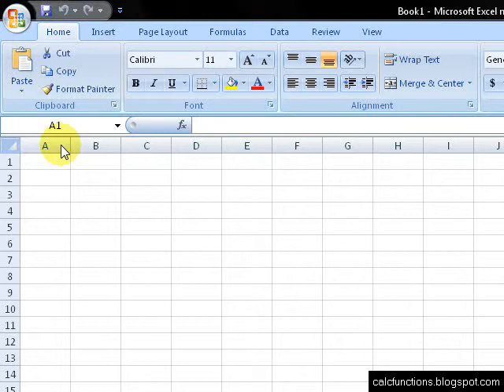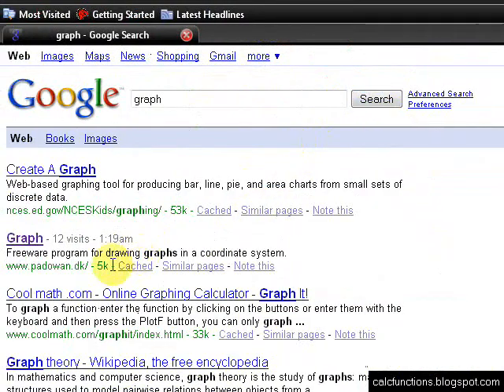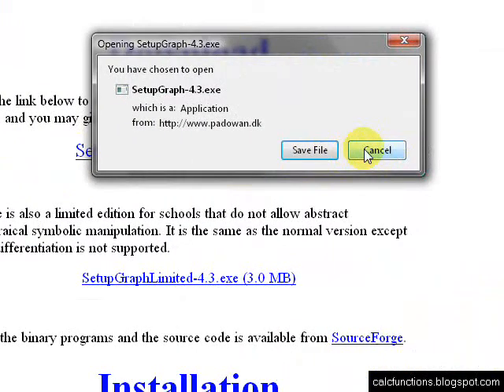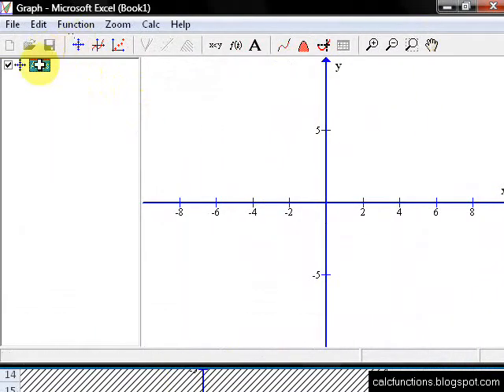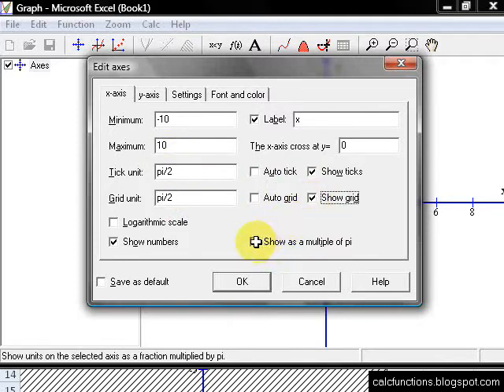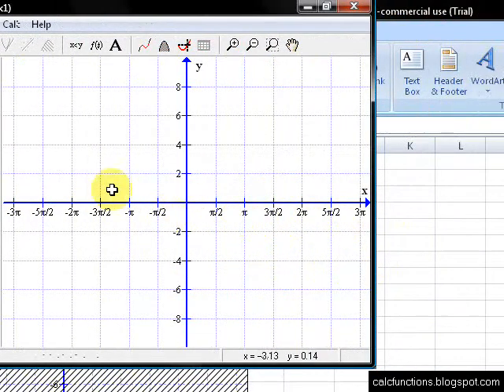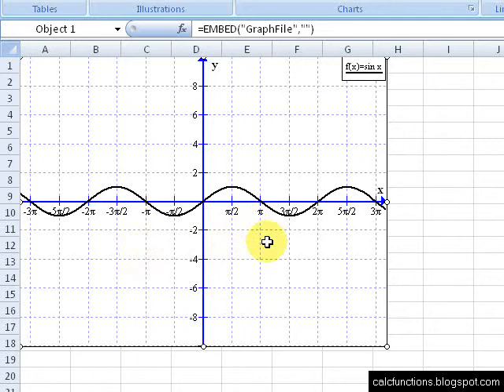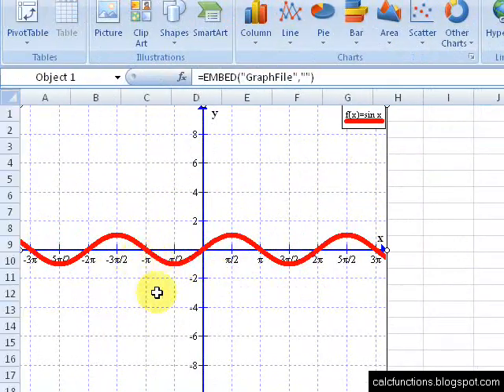Insert A Graph Into a Spreadsheet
This tutorial shows you how to insert a graph into a spreadsheet.